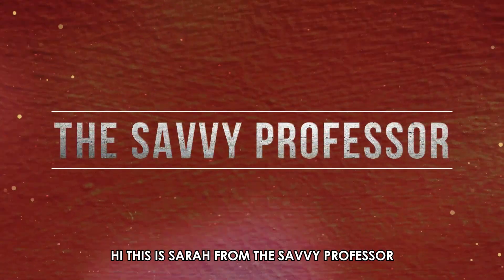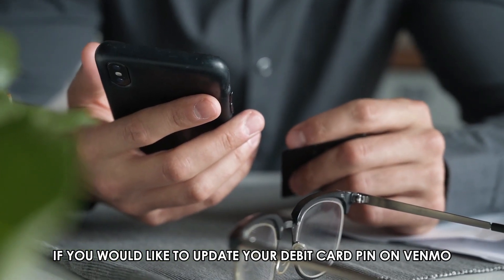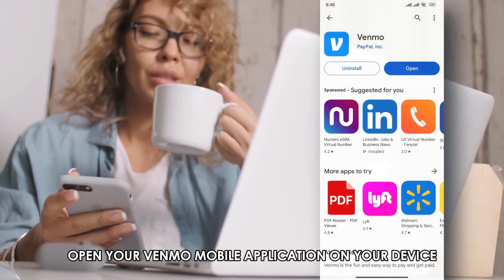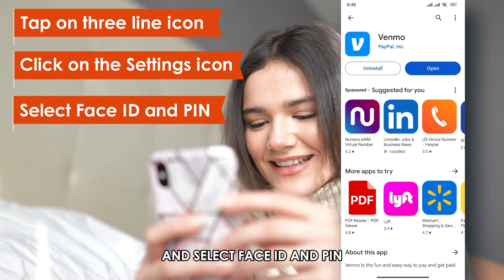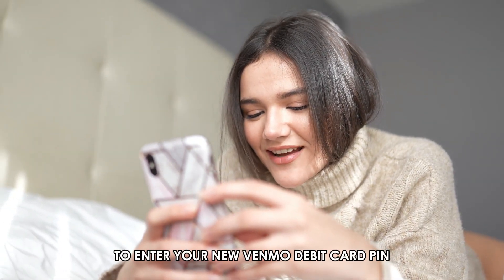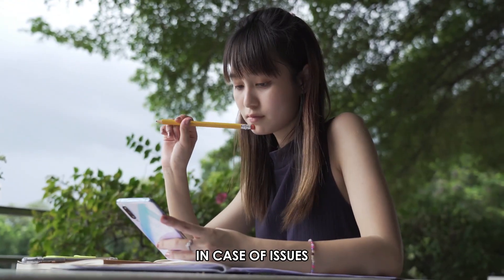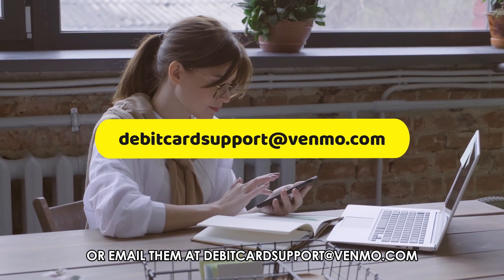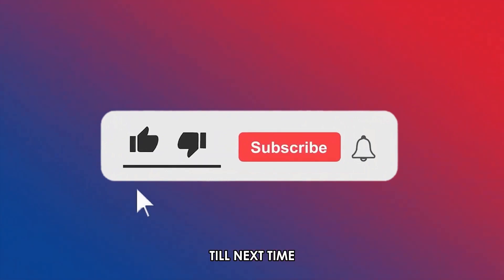How To Change Venmo Debit Card Pin (How To Set Up Venmo Debit Card Pin)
How To Change Venmo Debit Card Pin (How To Set Up Venmo Debit Card Pin). In this video tutorial I will show how to change Venmo Debit Card pin.

If you would like to update your debit card PIN on Venmo, you can always do that through the Venmo mobile app on your mobile device. Follow these steps to update your card PIN.
1. Open your Venmo mobile application on your device and head to the three-line icon on the top right side of the home screen.
2. Click on the 'Settings' icon from the drop-down menu details.
3. Scroll to the 'Security' section and select 'Face ID and PIN'.
4. Scroll down to the Venmo debit card section and confirm the card number on the screen.
5. Select the 'Change PIN' icon. The app will open the section to enter your new Venmo debit card PIN.
6. Enter your new pin and confirm. The app will display a message that your PIN has been changed. Click on 'Done' to ensure changes.

In case of issues, you can contact Venmo support team at (the number is in the description) or email at (the address is in the description).